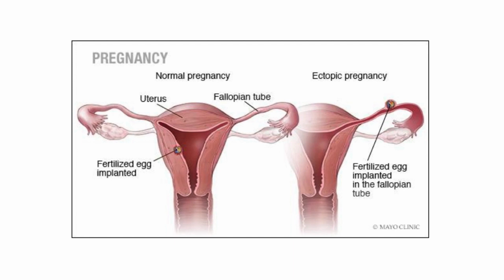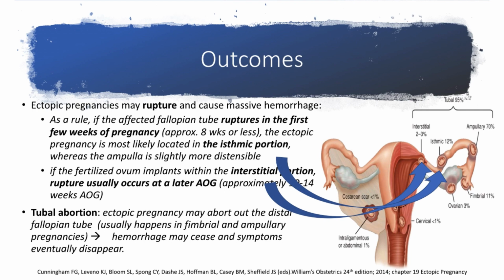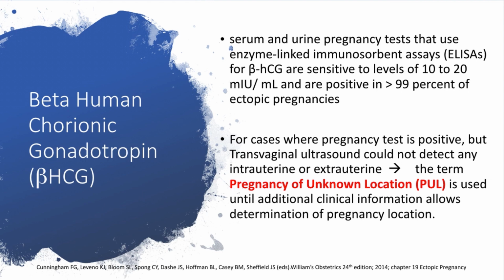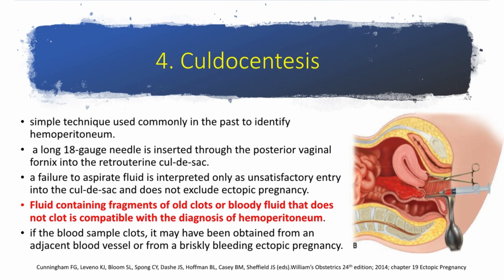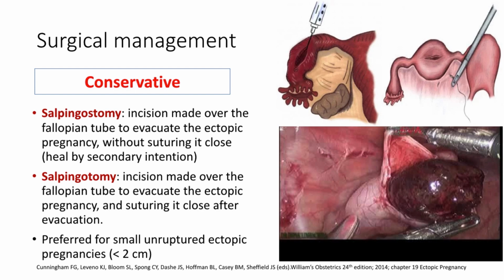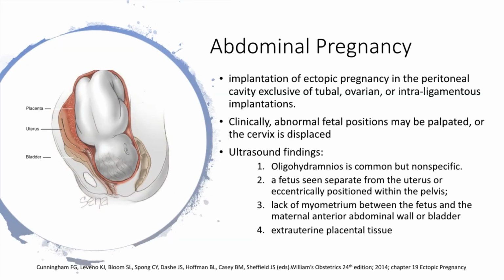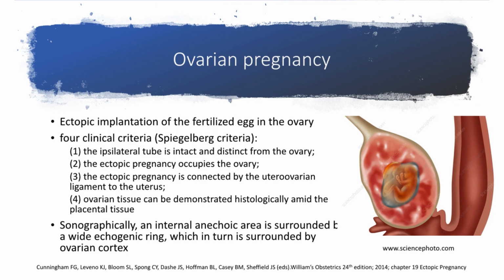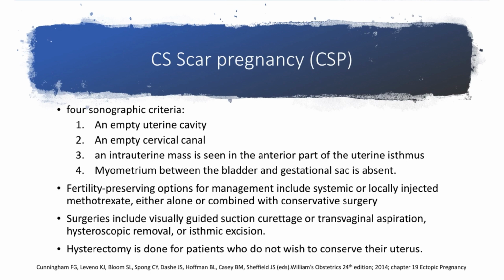Ectopic Pregnancy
Learn about the different types of ectopic pregnancy (tubal, cervical, ovarian, abdominal, CSP), how it can be managed medically or surgically, and the expected complications of untreated or undiagnosed ectopic pregnancies.